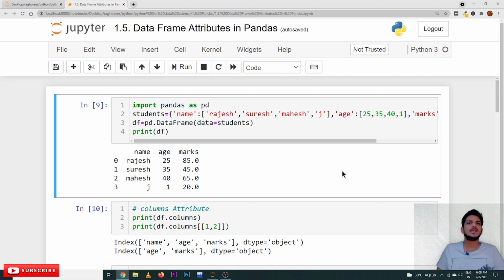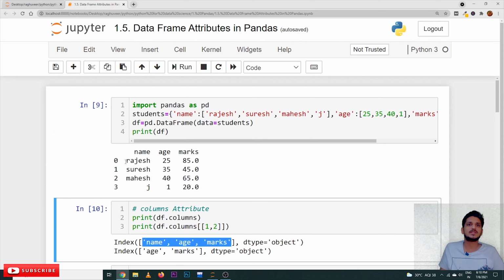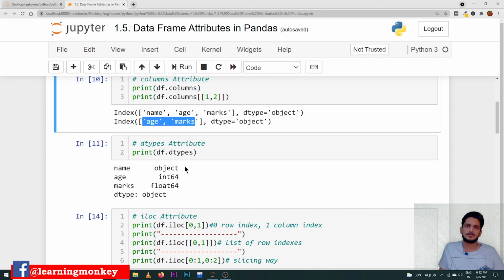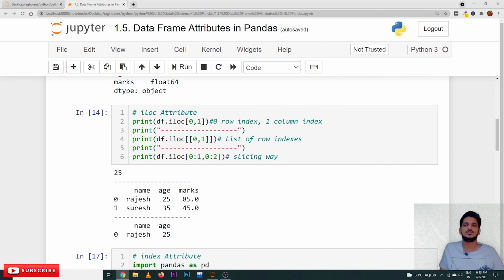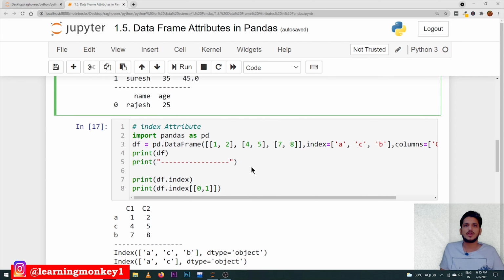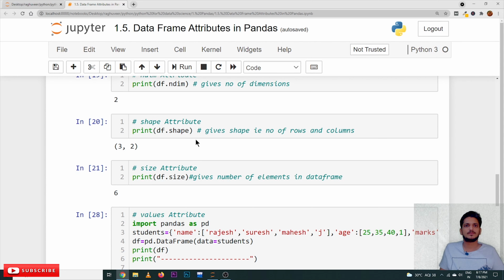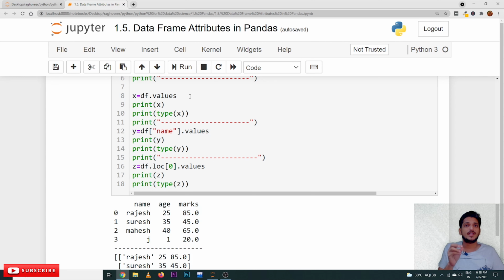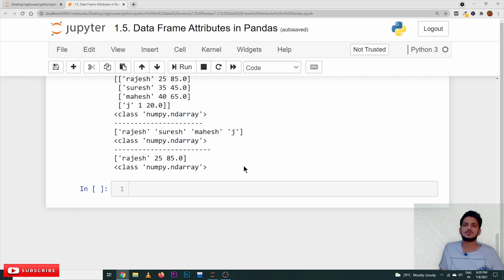Data Frame Attributes || Lesson 1.5 || Python for Data Science || Learning Monkey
Data Frame Attributes
In this class, We discuss Data Frame Attributes.
The reader should have prior knowledge of Data Frame creation. Click here.
Take an example and understand the attributes present in the data frame.
The example data frame is given below.
import pandas as pd
students={'name':['rajesh','suresh','mahesh','j'],'age':[25,35,40,1],'marks':[85.0,45,65,20]}
df=pd.DataFrame(data=students)
print(df)

List of Attributes
Columns Attribute
The columns attribute will give the list of column names of our data frame.
We can use the columns Attribute to display the column names for index values of columns.
Both the examples are shown below.
# columns Attribute
print(df.columns)
print(df.columns[[1,2]])

By default data frame is assigned column values 0,1,2..
Based on these values, we can get the column names.
In the above example, we are displaying the column names of indexes 1 and 2.
dtypes Attribute
The dtypes Attribute is used to give the list of column types.
An example of our data frame is given below.
# dtypes Attribute
print(df.dtypes)

In our example, the name is shown as a type object, similar to a string in python.
We discuss the panda's data types in our next classes.
The age column is of type integer, and the marks column is of type float.
iloc Attribute
In our previous class, we discussed loc attributes.
The loc attribute is used to access the elements of the data frame.
The same way iloc is used to access the elements of the data frame using index values.
The examples are given below.
# iloc Attribute
print(df.iloc[0,1])#0 row index, 1 column index
print(" ")
print(df.iloc[[0,1]])# list of row indexes
print(" ")
print(df.iloc[0:1,0:2])# slicing way

index Attribute
We discussed the columns attribute above. This columns attribute is used to get the column names.
The same way index attribute is used to get the row names.
The examples are shown below.
# index Attribute
df = pd.DataFrame([[1, 2], [4, 5], [7, 8]],index=['a', 'c', 'b'],columns=['C1', 'C2'])
print(df)
print(" ")

print(df.index)
print(df.index[[0,1]])

ndim Attribute
The ndim Attribute will display the no of dimensions of the data frame.
The data frame is of 2 dimensions. Because we have rows and columns.
shape Attribute
The shape attribute will give the shape of the data frame. ie number of rows and columns.
The example is shown below.
# shape Attribute
print(df.shape) # gives shape ie no of rows and columns

# ndim Attribute
print(df.ndim) # gives no of dimensions

size Attribute
The size attribute will give the number of elements present in the data frame.
# size Attribute
print(df.size)gives number of elements in dataframe

values Attribute
The values attribute is used to take the elements in the data frame.
We can take all the elements in the data frame using df.values.
Values attribute will convert the data into numpy array.
We can take the values in a column.
The elements in a row can be taken and converted to a numpy array.
Examples are given below.
# values Attribute
students={'name':['rajesh','suresh','mahesh','j'],'age':[25,35,40,1],'marks':[85.0,45,65,20]}
df=pd.DataFrame(data=students)
print(df)
print(" ")

x=df.values
print(x)
print(type(x))
print(" ")
y=df["name"].values
print(y)
print(type(y))
print(" ")
z=df.loc[0].values
print(z)
print(type(z))